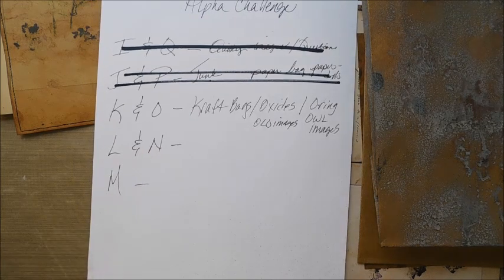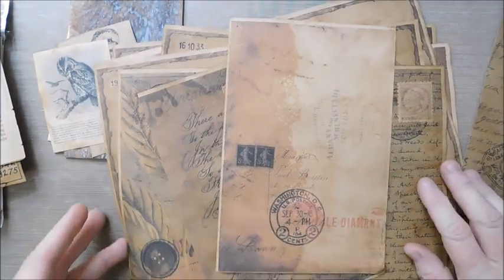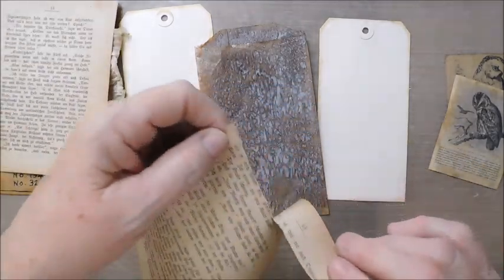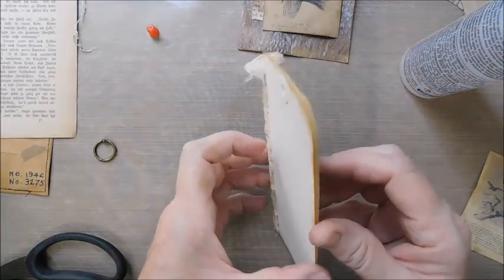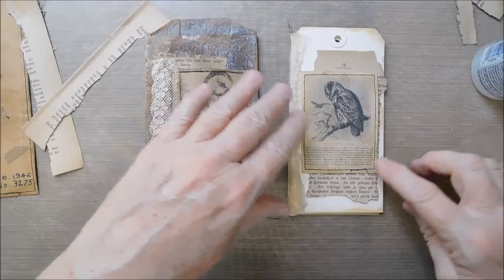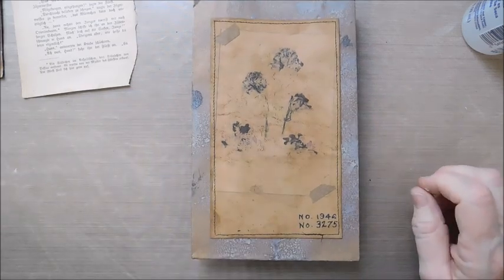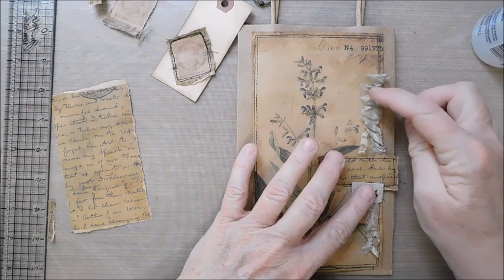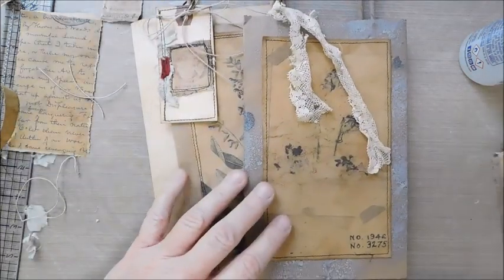Alphabet Challenge - Letters K And O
This video is not intended for or suitable for children. Video may use and promote products that can be harmful to children, such as various glues, inks, paper trimmers, craft knives , sewing machine, needles and various crafting tools that could be potentially hazardous.

The Alphabet Challenge continues with the letters K and O.  TFW!!

Amazon “My Favorite Items List”

These are some of my favorite items that I love to use on a regular basis.

Places you can find me:

susie.mcguire

Creative Cafe' business fb page - See what new items are heading to the Etsy Shop:

Marketplace 360 fb group - A place to Buy, Sell, Trade or Giveaway.